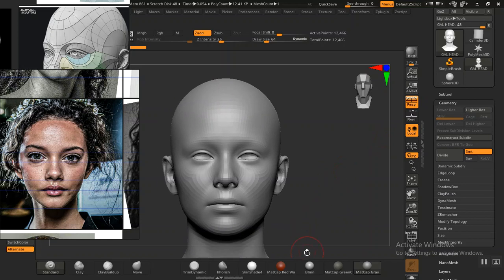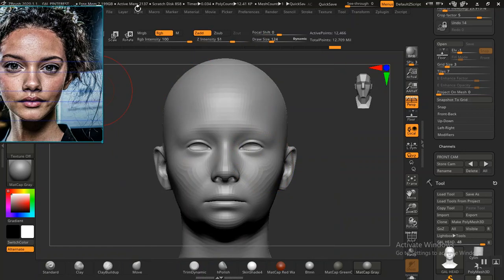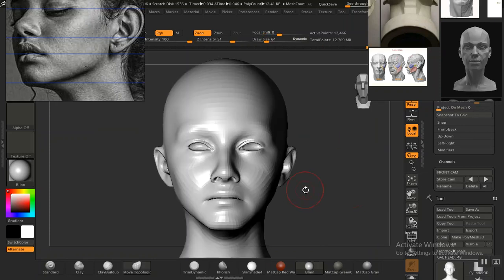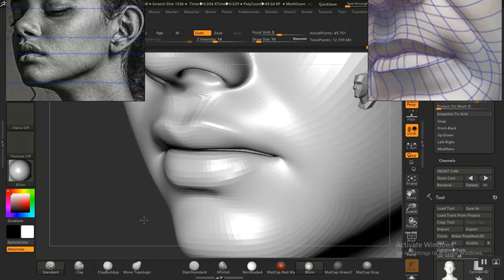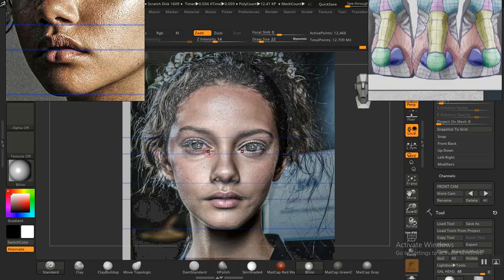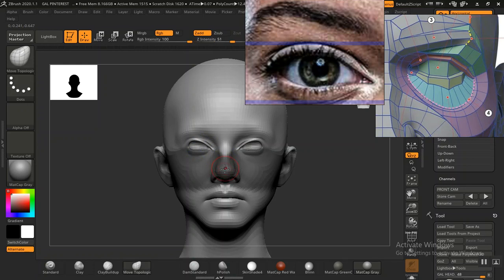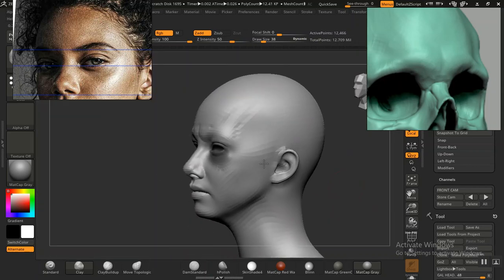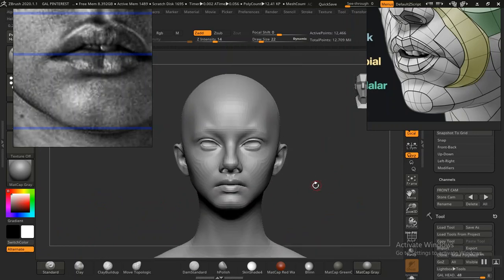03_SCULPTING FEMALE PRIMARY FORMS_01 IN ZBRUSH REALISTIC 3D FEMALE FACE